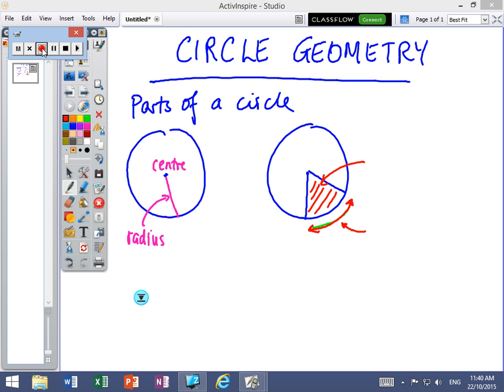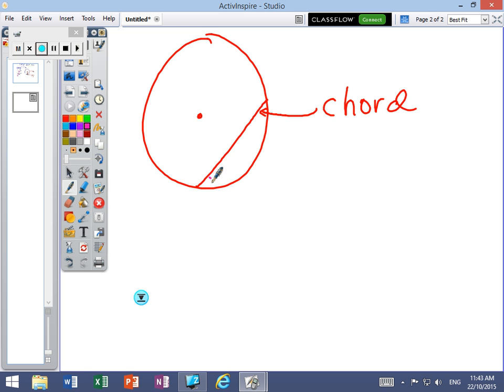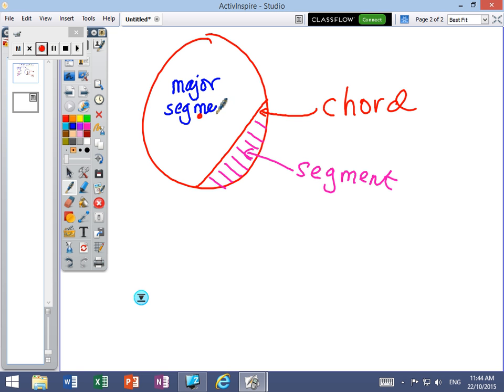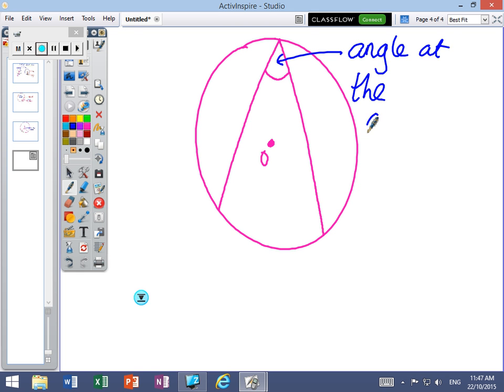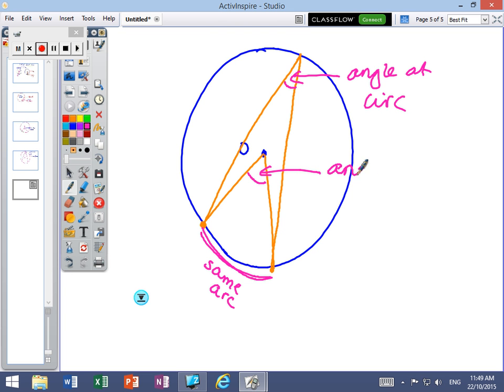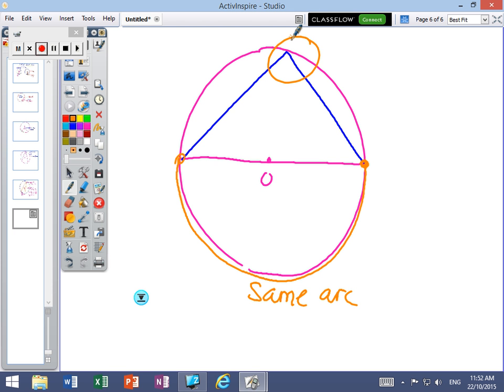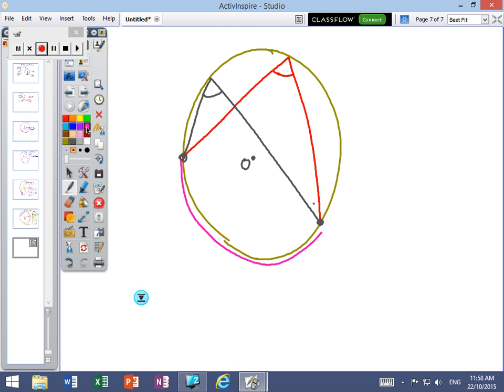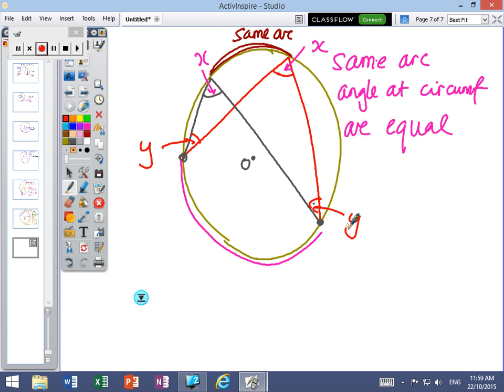Year 10 Circle Geometry